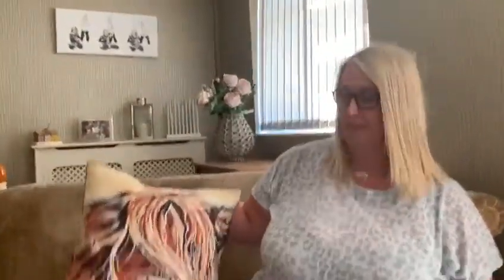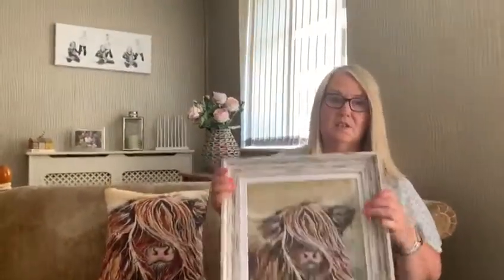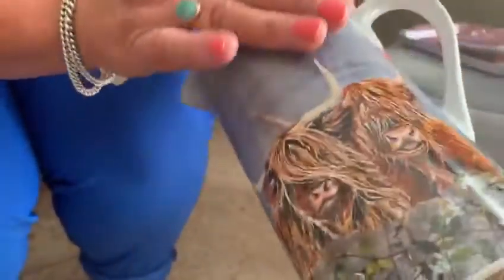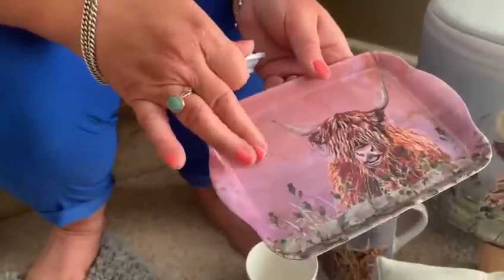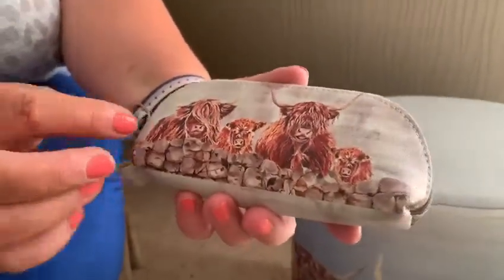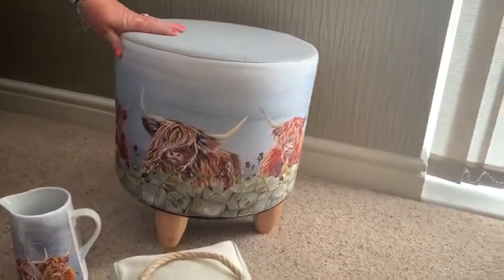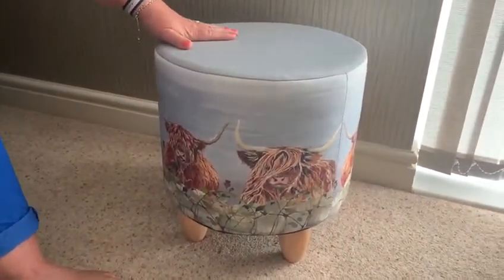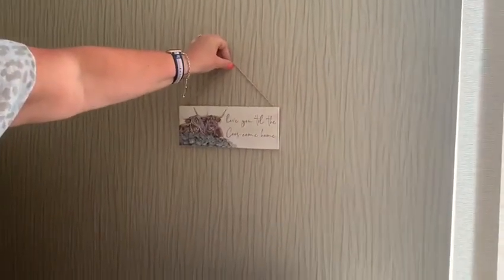Highland Cow (Langs)